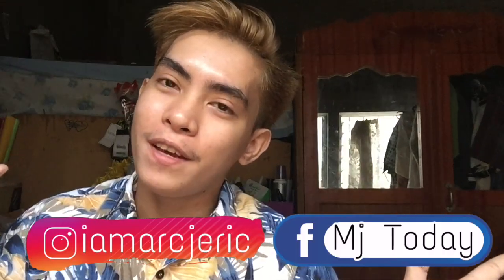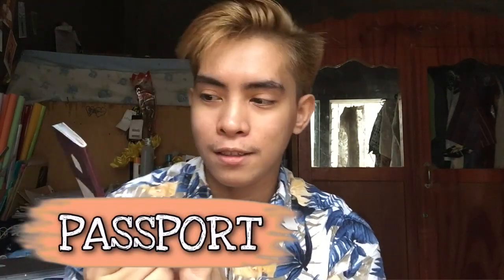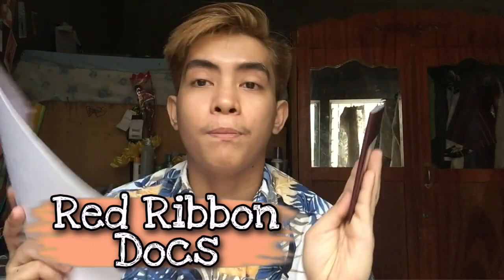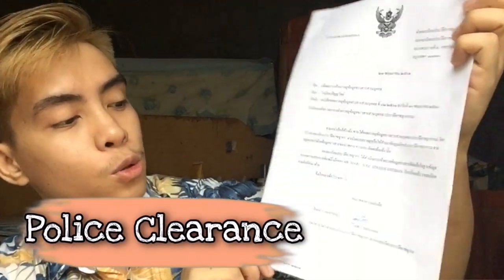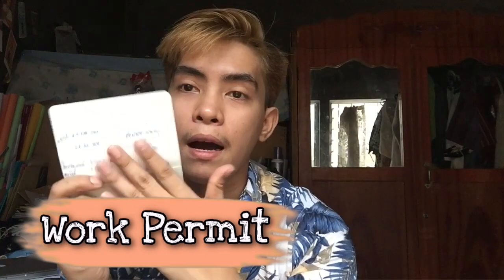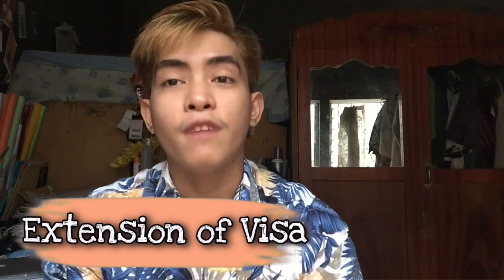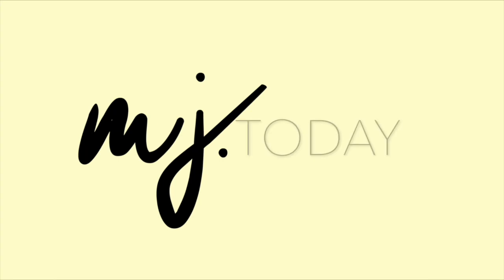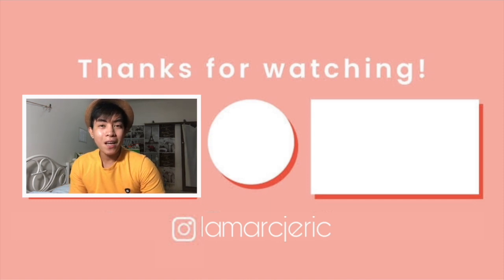MGA REQUIREMENTS MAG TEACH SA THAILAND AT MAGKANO ANG GAGASTOSIN? PINOY ENGLISH TEACHER IN THAILAND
Hello Guys! Alam ko andaming nag aabang nito. Ito na guys!
PAANO NGA MAGKATRABAHO SA THAILAND ? PAANO MAG APPLY SA THAILAND ? May nakalimutan ako! TOEIC pa pala guys para sa teaching job lang!

PS: I'm not encouraging everyone to do the walk-in.

filipino actor in thailand
thailand vlog
5 Tips for learning to speak Thai in 6 Months
What Happens When I Only Speak Thai to a Filipino
LEARNING BASIC THAI SENTENCES | *Simple and Easy*
Let's Learn Thai EP3 - How to call yourself and others
[Learn Thai] COMMON VERBS PART 4
Raikantopini 101 [Online Tutorial] | Thai TV Rating Advisory
Raikantopini - Easy Lyrics [Rom]
Thailand & Philippines Languages Translation ( Thai & Tagalog words)
A DAY IN THE LIFE OF A FILIPINO TEACHER IN THAILAND!
IN DEMAND JOBS IN THAILAND FOR FILIPINOS
Honest Tips | Paano mag apply sa Thailand
English-Filipino-Thai Language Tutorial | Part 1
Speaking Thai Language in Public Prank | Engkanto Language?
Teaching Jobs in Thailand for Filipinos | How to apply?
BEST SHOPPING & FOOD PLACE IN BKK, THAILAND
Saan and paano makapag-apply ng TEACHING JOB sa Thailand
available works in thailand
thailand pinoy workers
VLOG THAILAND
VLOG BANGKOK
VLOG BANGKOK ON A BUDGET
gmmtv
thai vlog
thailand vlog
thailand vlog filipino
bangkok
bangkok vlog
filipino vloggers
teaching english in thailand
thai food
thailand bl series
grocery vlog philippines
living in thailand
mahal at mura
murang surgery sa thailand
philippines and thailand
pinoy artist in thailand
pinoy thailand
thai bl actors speaking tagalog
filipino lives in thailand
grocery in thailand